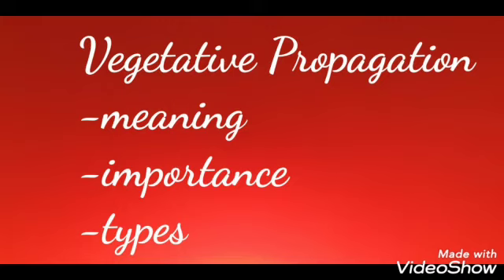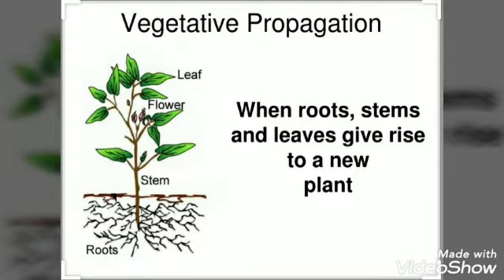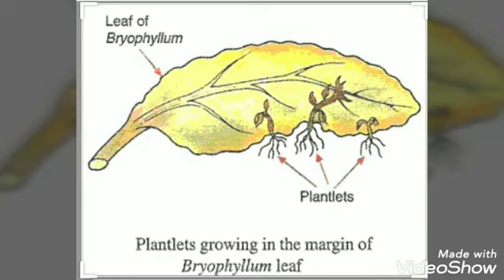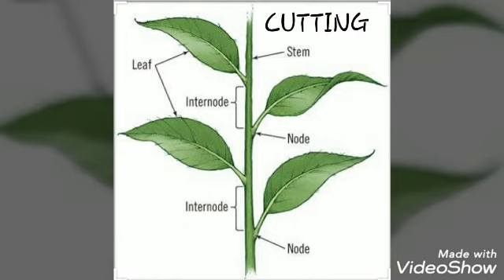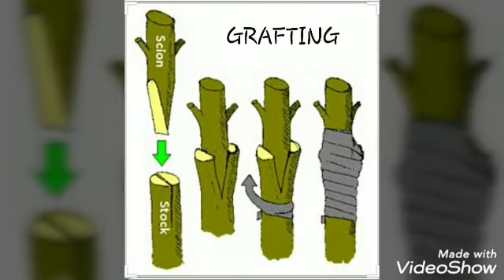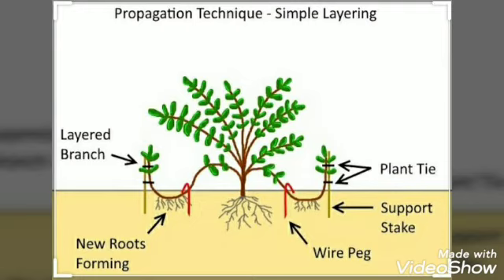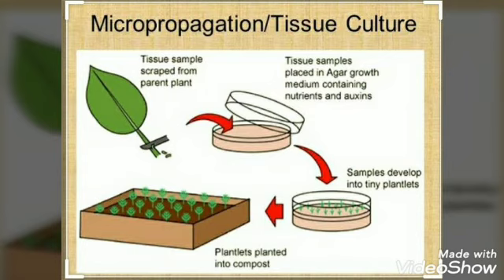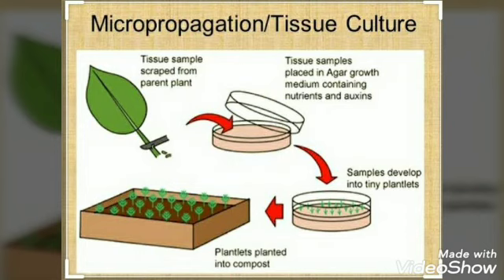CLASS X - BIOLOGY - CH 3 - VEGETATIVE PROPAGATION